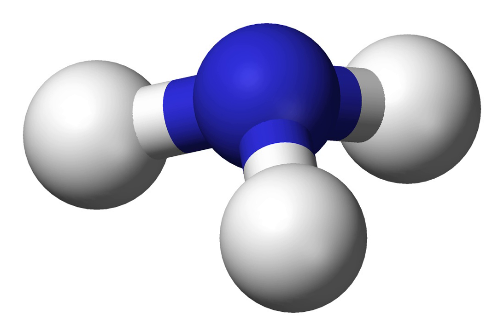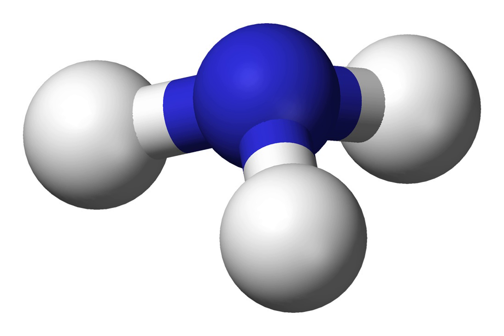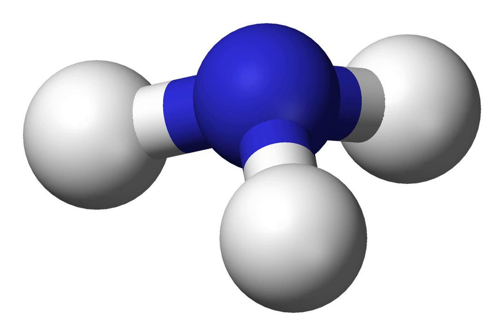Yttrium hydride | Wikipedia audio article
This is an audio version of the Wikipedia Article:
Yttrium hydride

SUMMARY
Yttrium hydride is a compound of hydrogen and yttrium. It is considered to be a part of the class of rare-earth metal hydrides. It exists in several forms, the most common being a metallic compound with formula YH2. YH2 has a face centred cubic structure, and is a metallic compound.  Under great pressure, extra hydrogen can combine to yield an insulator with a hexagonal structure, with a formula close to YH3. Hexagonal YH3 has a band gap of 2.6 eV. Under pressure of 12 GPa YH3 transforms to an intermediate state, and when the pressure increases to 22 GPa another metallic face centred cubic phase is formed.In 1996, it was shown that the metal-insulator transition when going from YH2 to YH3 can be used to change the optical state of windows from non-transparent to transparent. This report spurred a wave of research on metal hydride-based chromogenic materials and smart windows; gasochromic windows reacting to hydrogen gas and electrochromic structures where the transparency can be regulated by applying an external voltage. When containing a substantial amount of oxygen, yttrium hydride is also found to exhibit photochromic properties.